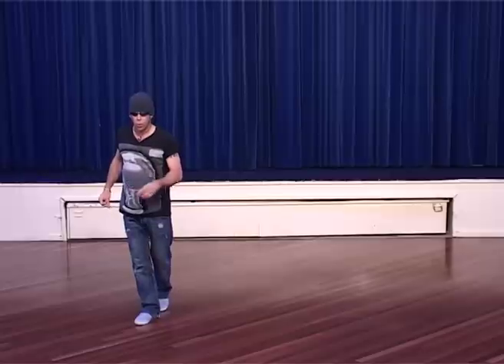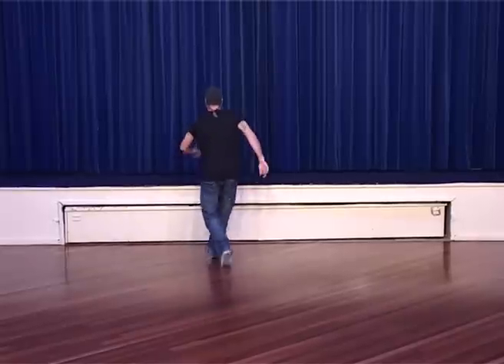Mmm Dada!!!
Choreographed by Guyton Mundy & Will Craig
Phrased 2 Wall Advanced dance choreographed to Turn Around 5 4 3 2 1 by Flo Rida
From the 15th Crystal Boot Awards